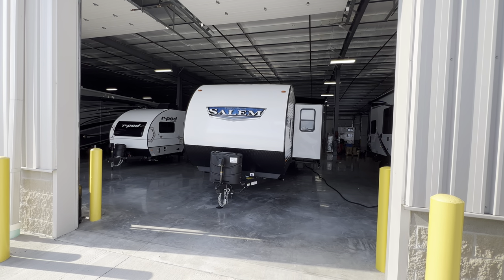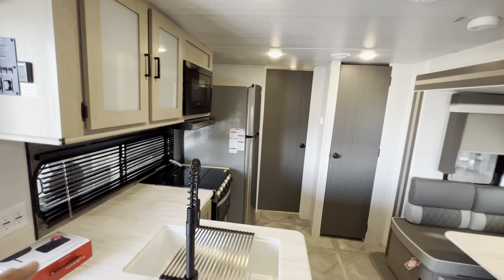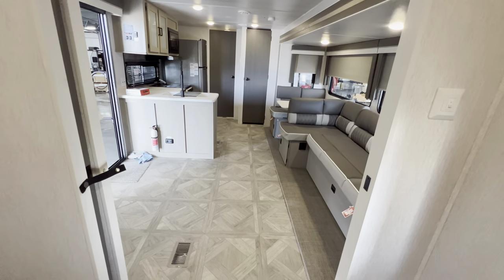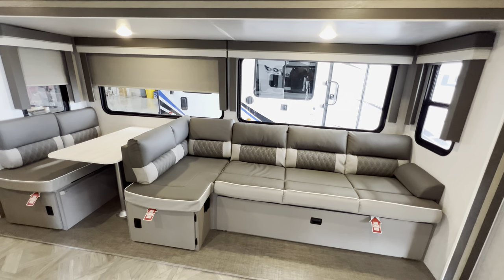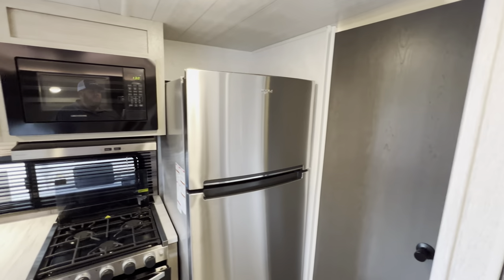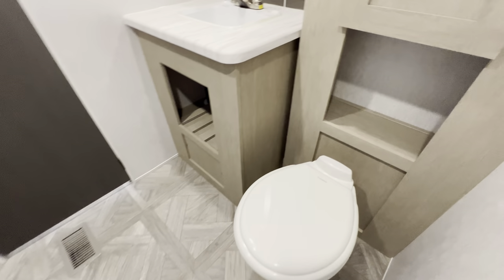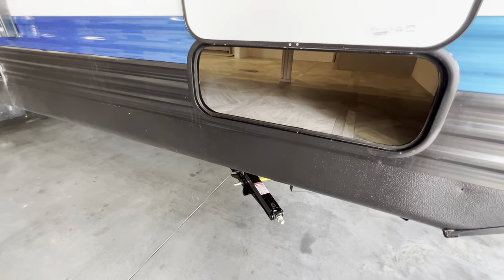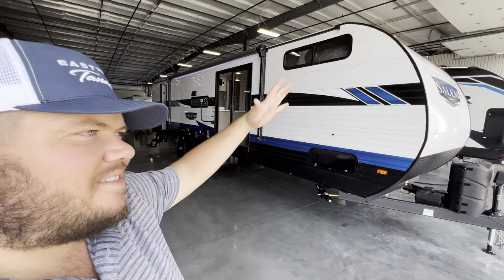2023 Salem 36VBDS | Two Bedroom RV??? Sorta!! | Forest River RV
Enjoy this tour of the 2023 Salem 36VBDS with all the 2023 RV changes!

Specifications: 2023 Salem 36VBDS
Hitch Weight:1,155 lb.
UVW8,533 lb.
CCC1,582 lb.
Exterior Length:38' 11"
Exterior Height:11' 5"
Exterior Width:96"
Fresh Water:40.00 gal.
Gray Water:27.00 gal.
Black Water:38.00 gal.
Awning Size:18'

The 36VBDS is a unique, versatile bunkhouse that offers ample sleeping options so you can bring everyone camping! The front bedroom offers both the Versa-Queen and Versa-bunks, while the rear bedroom provides a queen bed, dresser, and closet. The living area features the fantastic Versa-Lounge with panoramic windows for great campsite views. Do not forget about the Stow N Go Storage conveniently below the Versa-Lounge.
00:00 Introduction: 2023 Salem 36VBDS
03:41 Bunk Room: 2023 Salem 36VBDS
06:19 Kitchen / Livingroom: 2023 Salem 36VBDS
13:48 Bathroom: 2023 Salem 36VBDS
15:53 Main Bedroom: 2023 Salem 36VBDS
17:55 Exterior: 2023 Salem 36VBDS